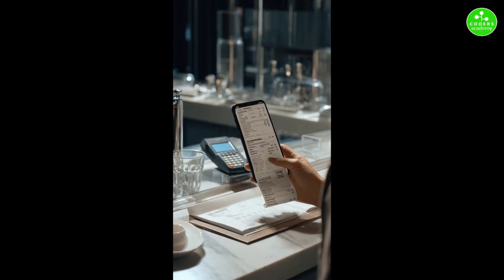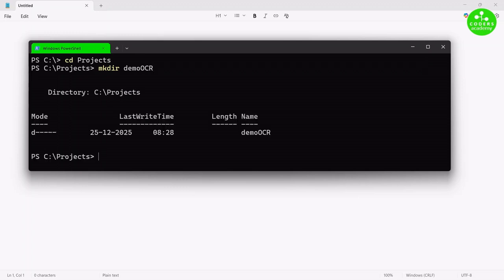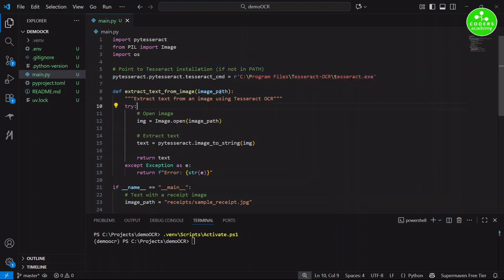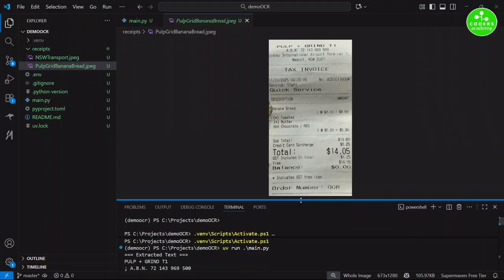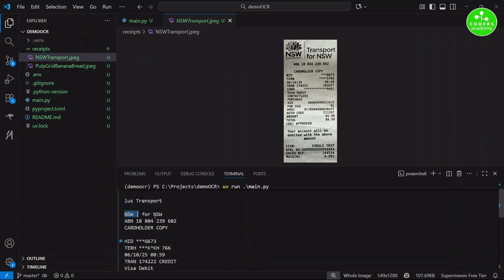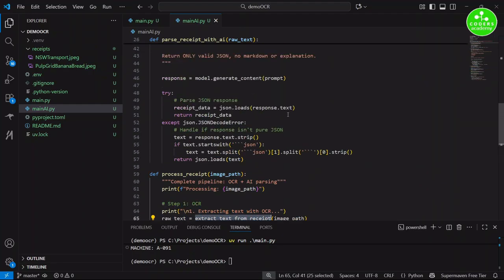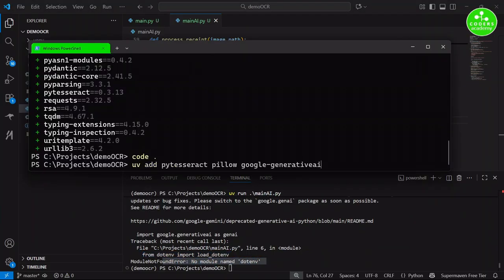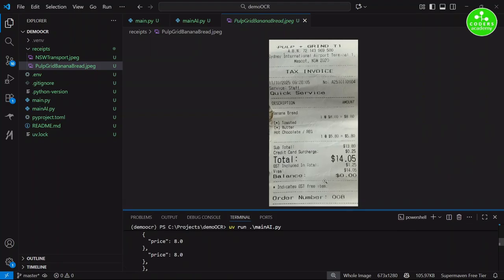Build a fully functional Receipt Scanner with Tesseract OCR, Gemini AI and Python Tutorial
Questions Answered
What is tesseract OCR
How to build a receipt scanner?
How to use Gemini AI in building python projects
What is OCR
What is UV
Should we use UV or PIP
How to build a pipeline of document scanners
How to scan a document & categorise
How to use the Image Enhancer module for scanning documents

Chapters
0:01 Introduction
0:55 How to install Tesseract OCR on windows
1:25 How to setup python project using UV
2:39 Code for scanning receipts
4:15 Demo: run the python code using uv
6:40 How to use Gemini AI to improve the receipt scanner
11:11 Conclusion